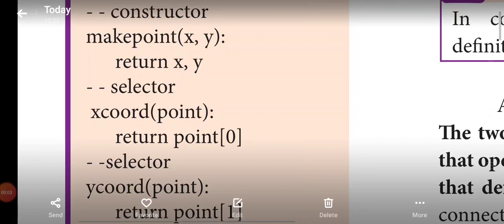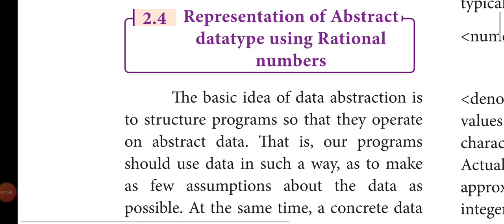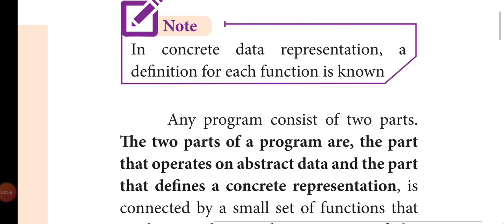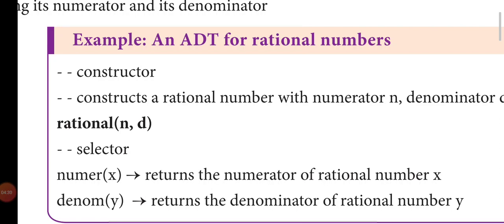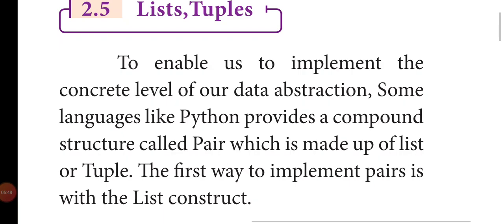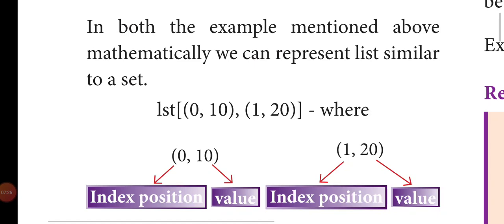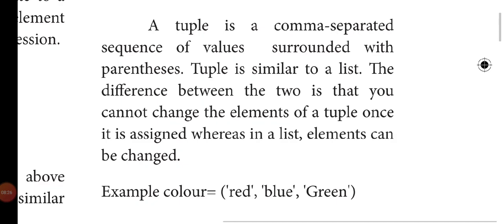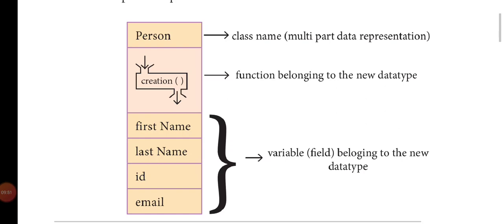Abstract Datatype | Tuples | List | XII Chapter 2